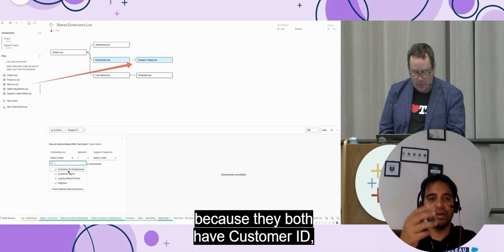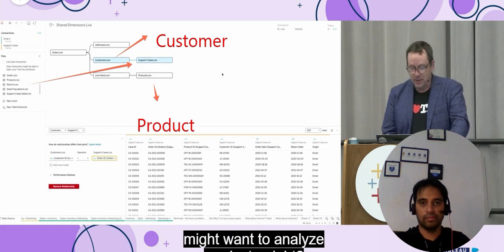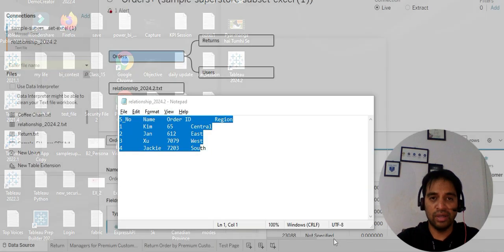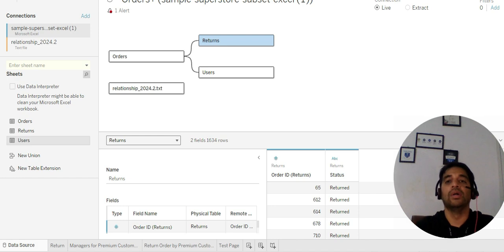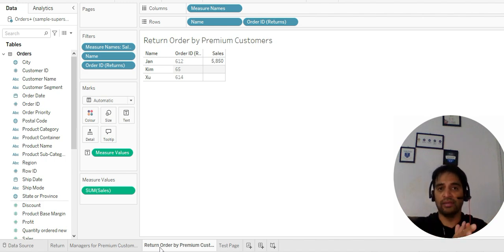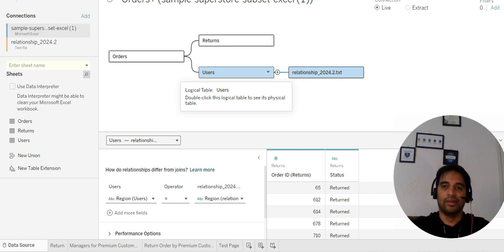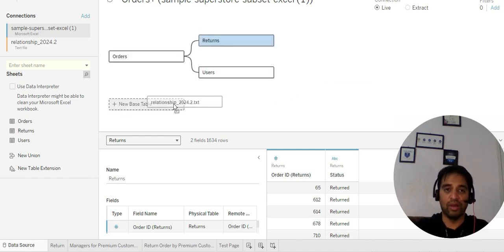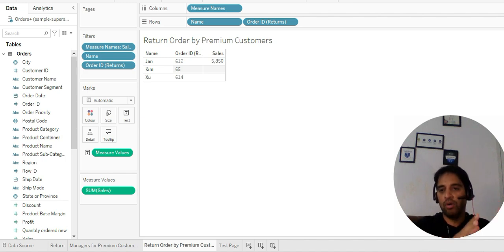NEW 2024.2|Multi-fact Relationship Data Models -Tableau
In this video, I break down one of Tableau 2025.2’s most powerful features—Multi-Fact Relationships. Learn how to connect multiple fact tables using shared dimensions, build more flexible data models, and uncover deeper insights without complex joins or blending.
Whether you're working with sales, marketing, or finance data, this feature helps you analyze across domains with ease. Watch the full walkthrough and see how to implement it in your own dashboards.

Multi-fact relationships let you build data sources with more than one base table. Using multiple base tables in your data model allows you to perform multi-fact analysis in Tableau.

By establishing trees of tables, rooted in a base table, you can model data structures with different conceptual domains and use their shared characteristics to connect them. This type of analysis is often referred to as multi-fact analysis, conformed dimensions, or shared dimensions. In Tableau, we call this a multi-fact relationship data model because you use relationships to build it. A multi-fact relationship data model always contains multiple base tables. Base tables are the left-most tables in the data model. For guidance on how to determine which tables to use as base tables, see When to Use a Multi-fact Relationship Model.

I have created videos on Tableau Join Vs Tableau Blend Vs Tableau Relationship as well , please check